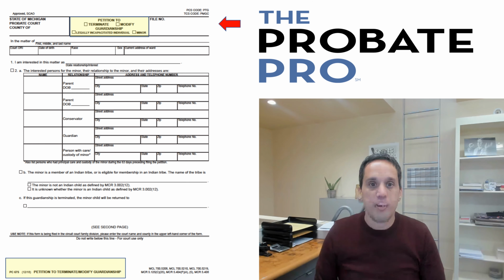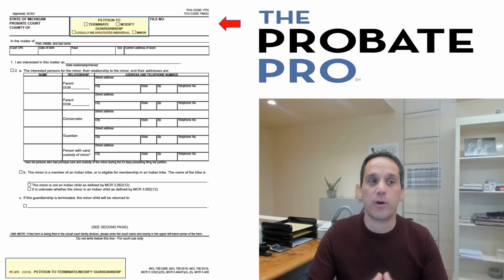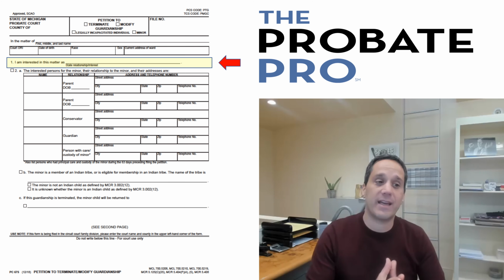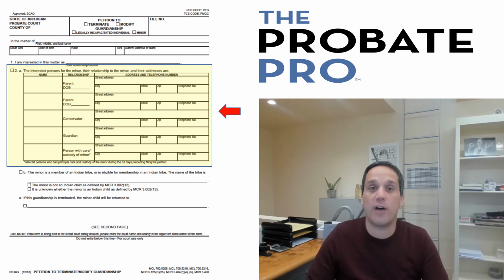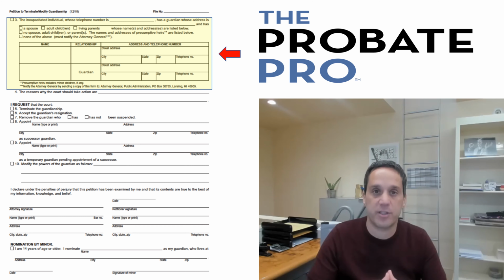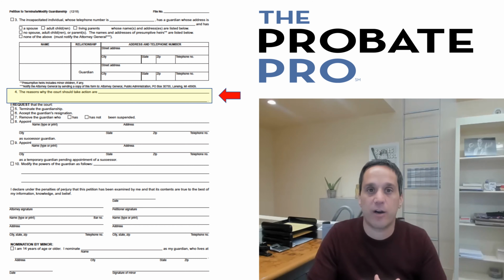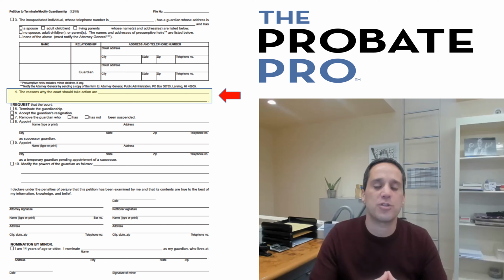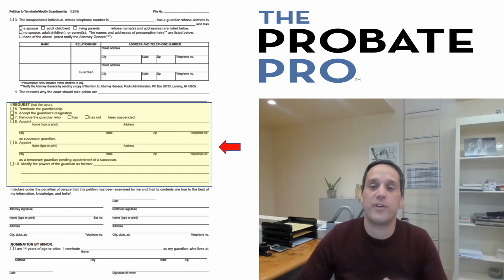Terminate a Guardianship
Want to Terminate a Guardianship? Darren Findling of The Probate Pro provides a step by step guide on how to file a Petition to Terminate Guardianship.

1(833) PROBATE

Addresses:

Michigan Office:
414 W. Fifth Street

Illinois Office:
1525 East 53rd Street, Ste 439

Florida Office:
941 West Morse Blvd., Suite 100

Not a day goes by where an individual under guardianship calls us asking to terminate a guardianship. Hi, I’m Darren Findling of The Probate Pro and I'm going to walk you through the process on how to file a petition for termination of the guardianship ,whether you are the individual ward with undercard or you are another interested person interested in the well-being of the person, seeking to terminate a guardianship form which is a SCAO form, state court administrator approved form that PC675 for the modification to understand the difference between termination brings the guardianship and ends the jurisdiction of the court over that individual modification is if there is some change that whether it is a change or who the guardian is, or some other limitation or rules, but in the Cardinals  form do you check boxes included would be a termination of a guardianship for a legally incapacitated individual as well as a minor we're going to spend this discussion on terminating a garden, Del non-minor situation so much walk away you want to make certain that you identify the appropriate port county probate  jurisdiction of the guardianship and the case number as well as the identifying code GA which stands for guardianship next you're going to complete the name of the person that is under guardianship as well as the birth rate current address, court, guardian, ad litem visit, and information to make sure that they are meeting and addressing the credit person  your relationship to that individual now you made me toward yourself or you may be a person interested in the well-being and anybody over the age of 1414 or older terminate them, as well as the war themselves and well-being can advocate for that termination dealing with an adult this entire section under number two is not relevant to the termination of a guardianship  for only interpretation of a minor also, this section has no relevance to an adult guardianship. It relates to a member of an Indian tribe, who is a minor, so let's skip beyond this particular paragraph for the backside of the petition to terminate in section application of all of the interest of this petition to terminate .125 that identifies crude Cardi in the war of themselves and then other related family members. Please go to that court rule and make sure that you follow it carefully twin sure that you don't waste an entire filing or visit or hearing you for the court to only learn is it notice I didn't notice when there are no identifiable errors that you can serve. The process is provided to the ward and all of the family members on these next section is it identification otherwise the wire information is necessary or provide a more narrative of the basis for why you're asking  here is often where people fail to come to court, with fission evidence to terminate when the court has made a determination for guardianship based on a neuropsych report or medical providers, we really urge people to seek an opinion from a physician, to support the petition to terminate, you don't have sufficient medical evidence  to counter what was the basis for the guardianship you've gone to court and then the court may order subsequent independent testing or yourself to go get a physician for the termination so it is not a requirement but we are that is a factor before you go and put all this energy  terminate or no longer a need for the guardianship health functioning in a manner that no longer require critical that you consult with the carpet and experience lawyer in this particular space is the request what you're asking the court to do guardianship modification, provisions in the event that you were asking rather than terminating, a rather, to modify who the  guardian ass, so remember the filing of the petition why this thing is scheduled for a court hearing Courtney appoint award